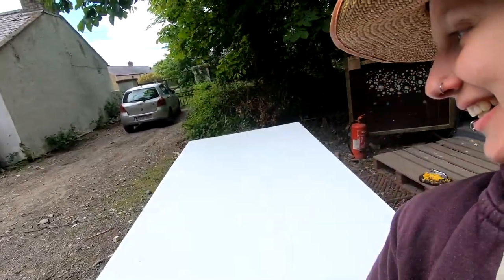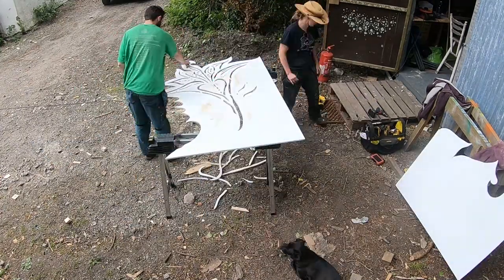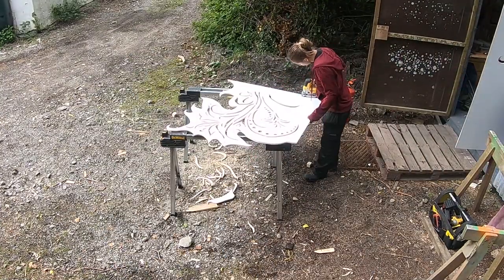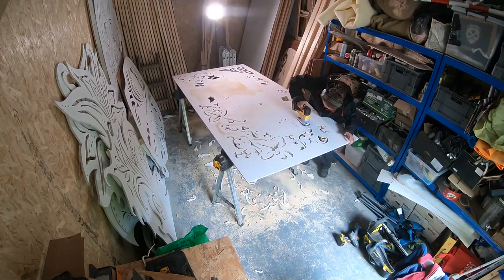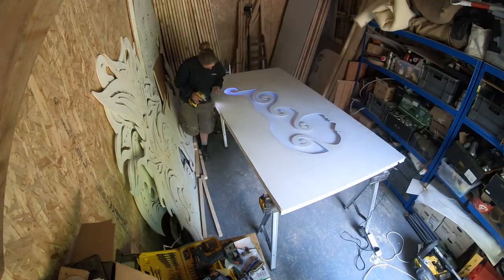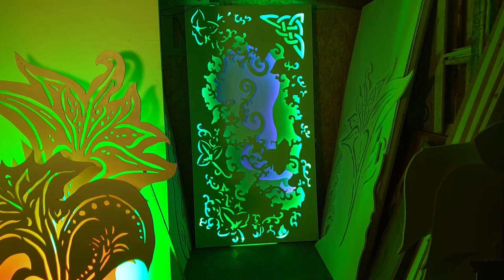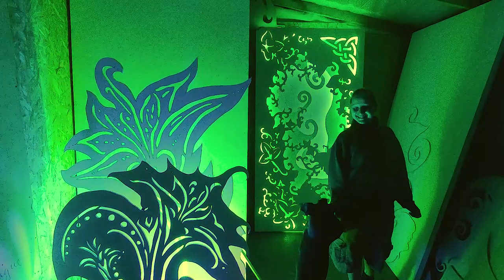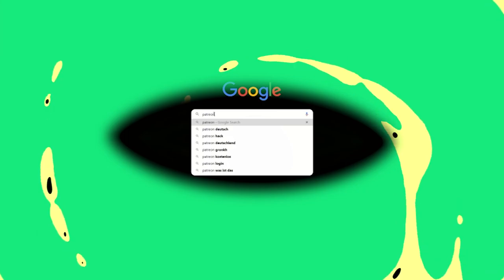Making an Entrance for the Labyrinth Gallery 2021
This is how I made the entrance for the Labyrinth Gallery 2021 from plywood using a jigsaw and LED lights.
I am creating a multi-sensory experience that is designed for visitors to get lost in Art and to perceive different visual perspectives on a piece of art or sculpture using different light spectrum and dividing the space of the Basement Gallery into a maze. The actual pieces are inspired by the beauty of nature and made with the leftovers and rubbish of our wasteful society. The different rooms have their own individual themes that flow into each other accompanied by subtle nature sounds. The exhibition is a potpourri of brand new and never seen pieces and re-invented existing creations. Some sculptures invite the visitors to feel and explore them and to discover their own creativity. I source the recycled materials from festivals, local music events, ReCreateIreland in Dublin and Play Resource Centre in Belfast and my local hardware store.

Exhibition 23rd January  to 20th February 2021
The Preview Reception is on 22nd January 2021